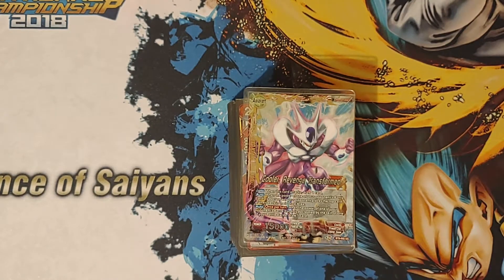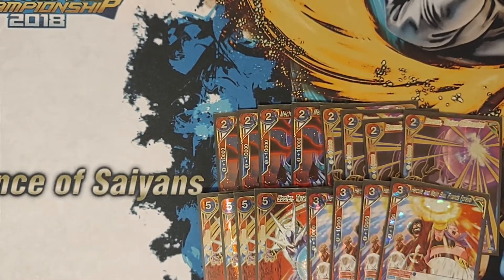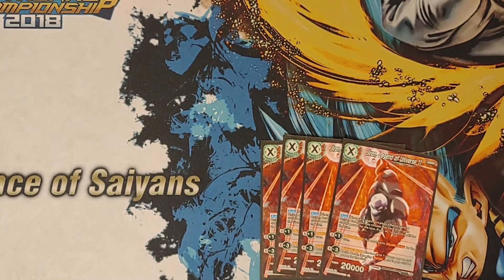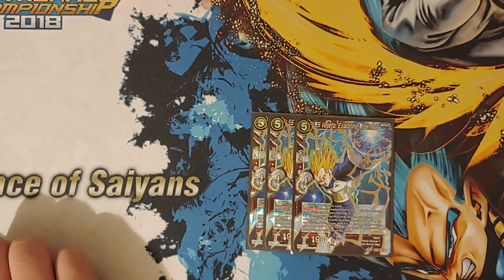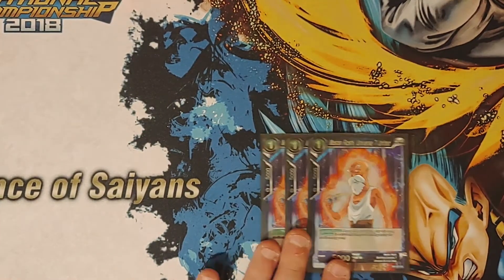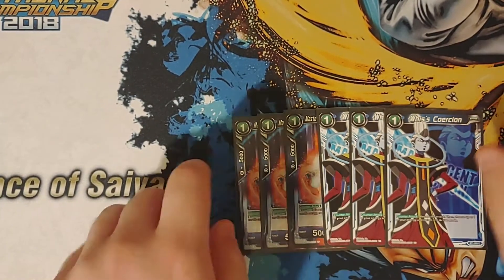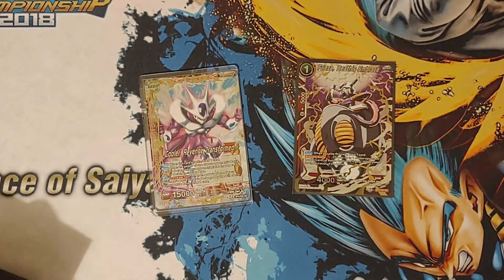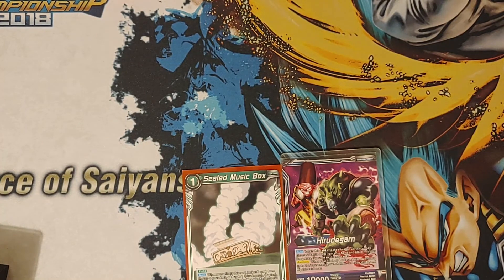Red Blue Cooler Update!